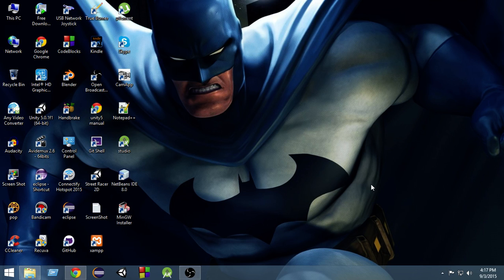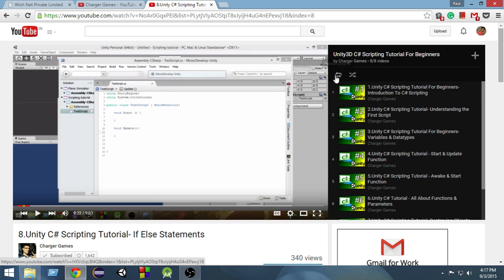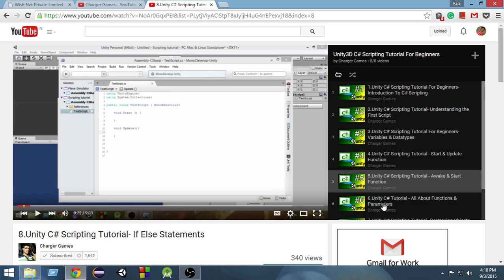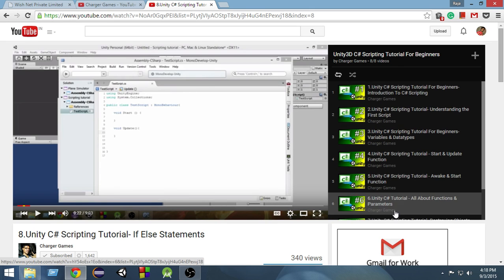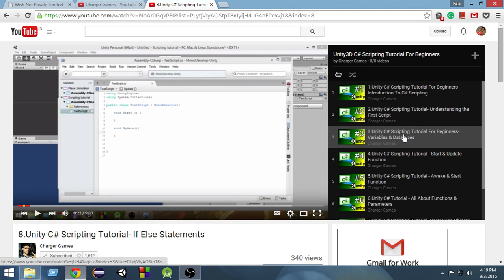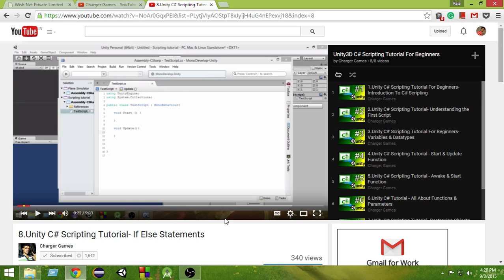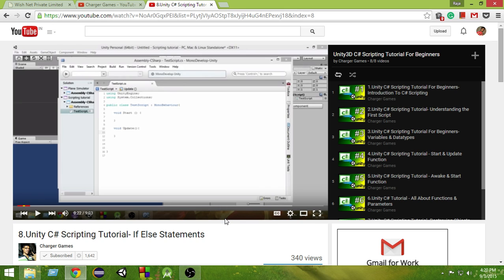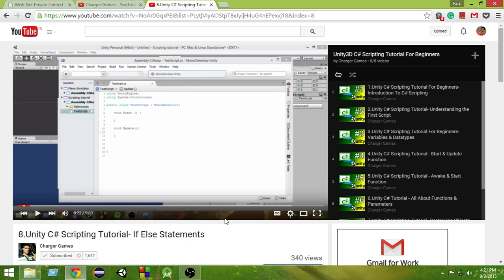9.Unity C# Scripting Tutorial- Concept of Loops